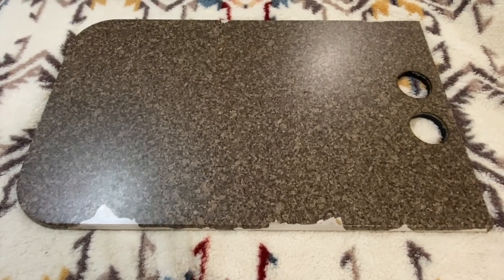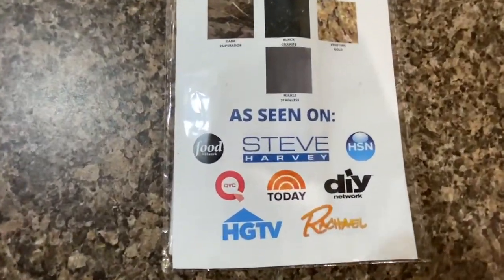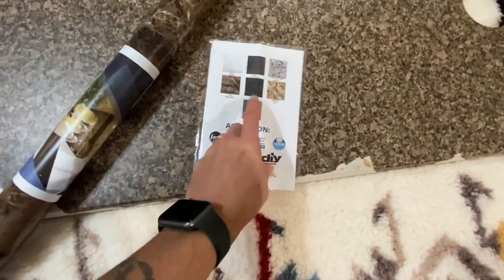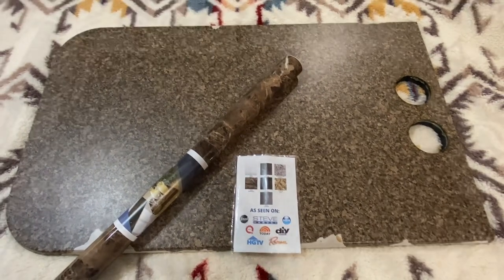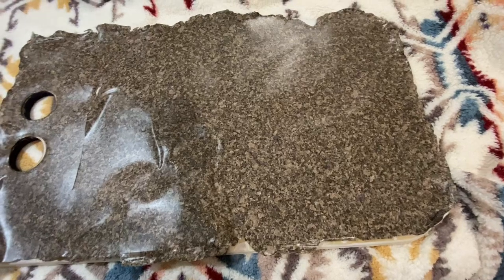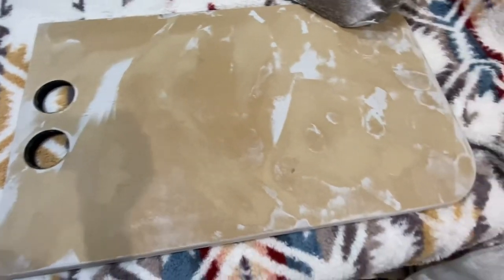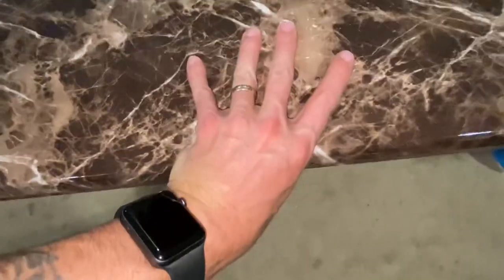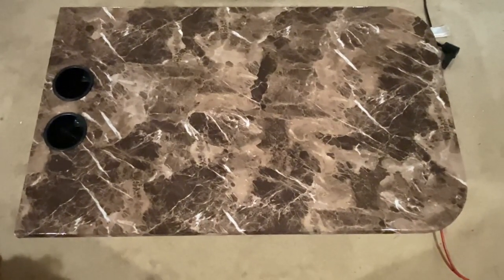Peeling rv table repair with Ez Faux Dacor vinyl peel and stick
In this video I have removed the table from our rv to recover it with vinyl wrap. I think it came out great but will up date later.